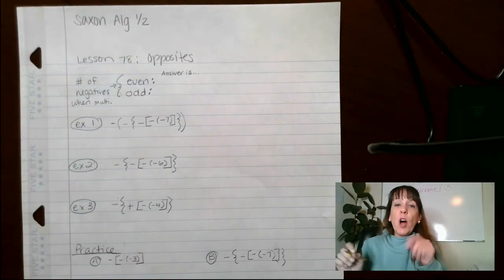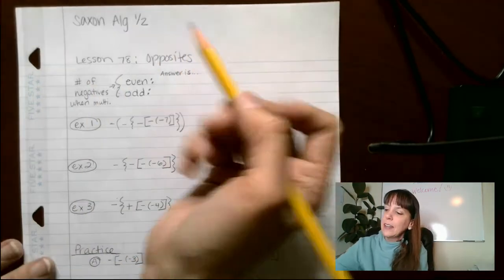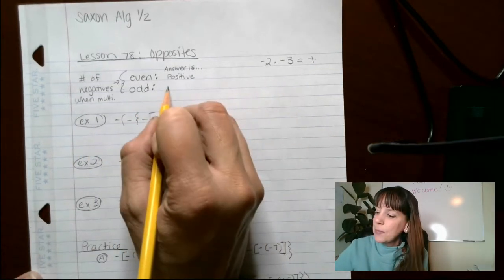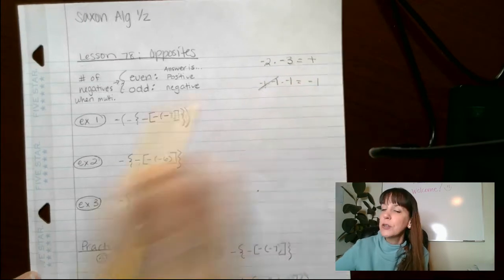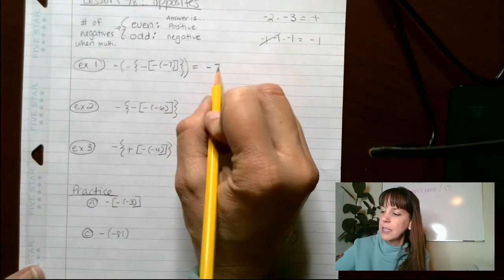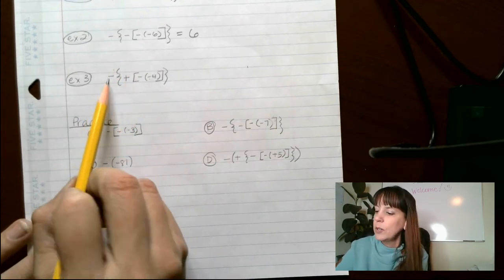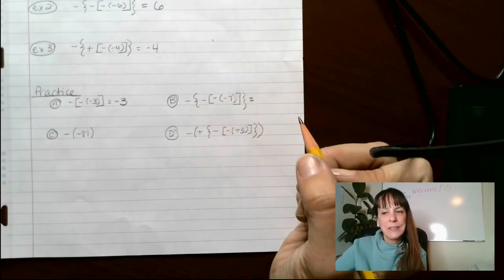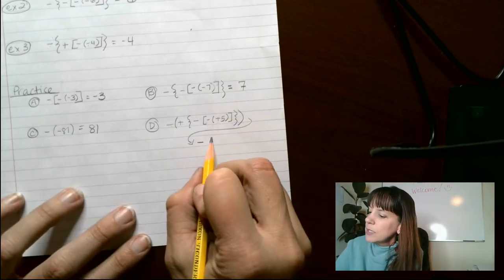Saxon Pre Algebra, Lesson 078, Opposites